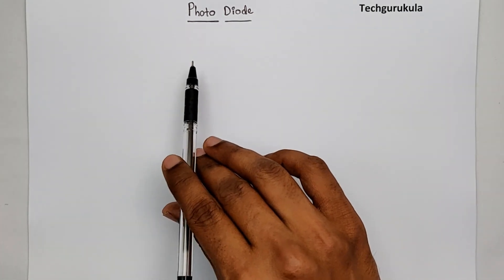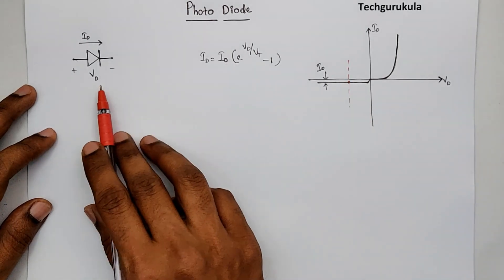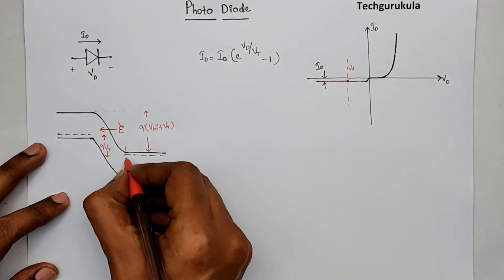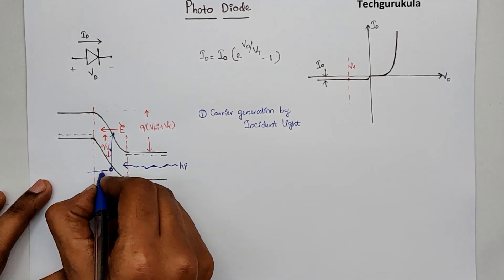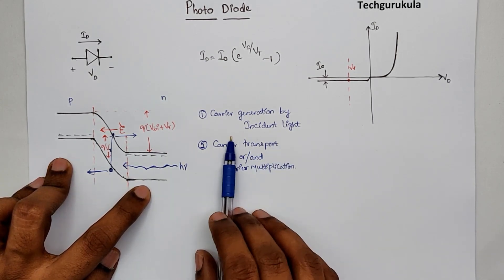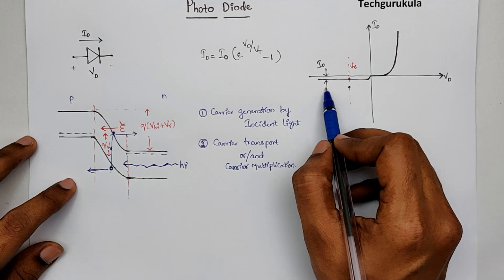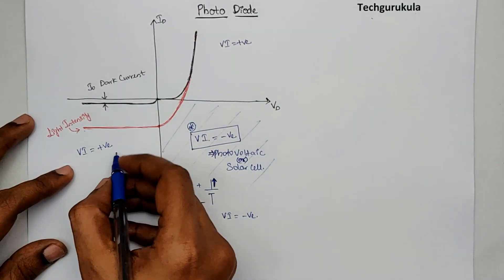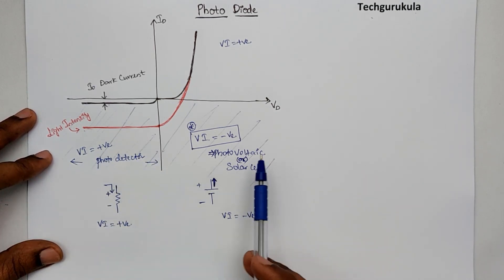Electronic Devices: Special Diodes - Photo Diode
Photo diode and it's working is explained in detail,
electron hole pair generation, separation and transportation is discussed. Photo diode as a detector and a photo voltaic or solar cell is explained.